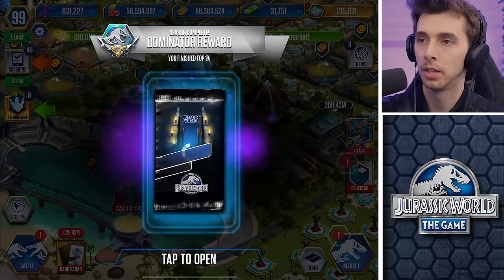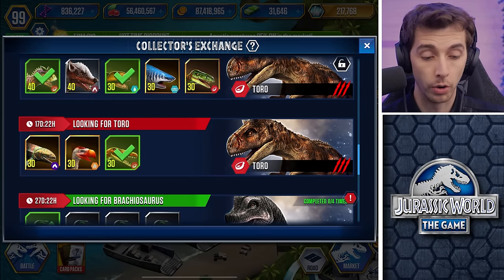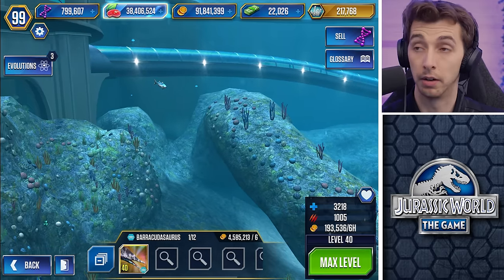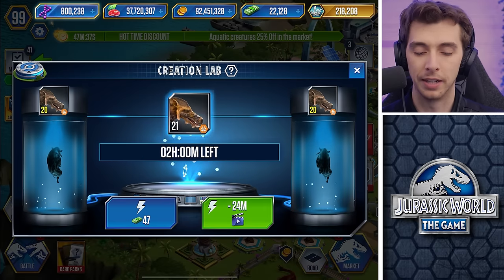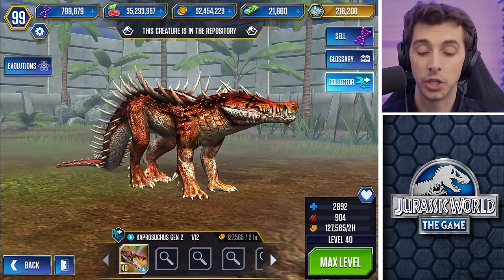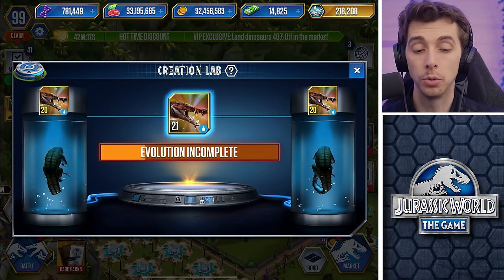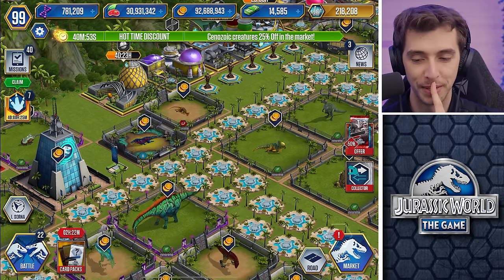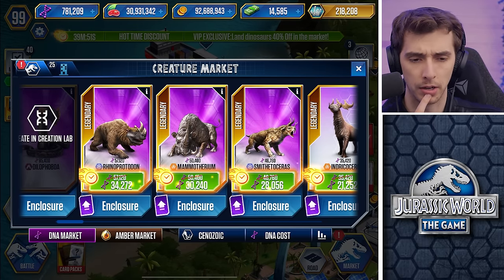BARACUDASAURUS UNLOCKED!! | Jurassic World - The Game | Ep554 HD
It's time for another tournament creature unlock as well as some other surprises!